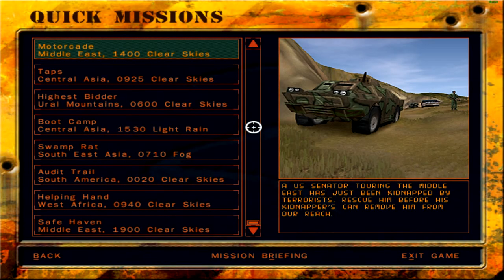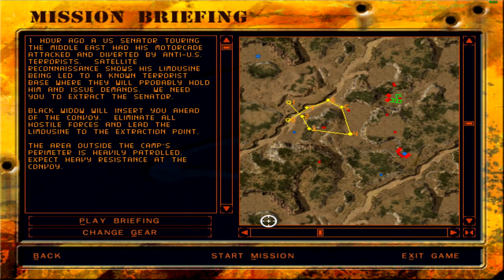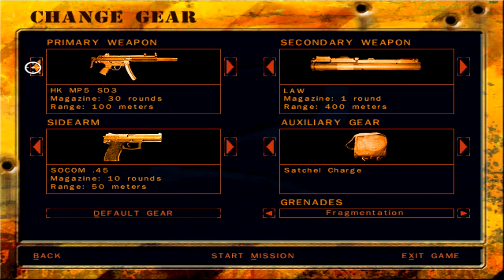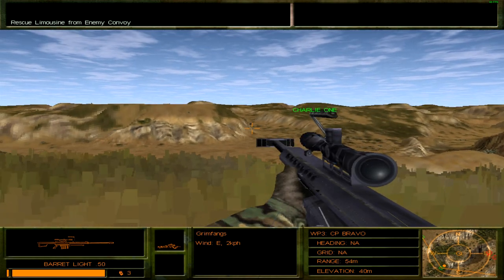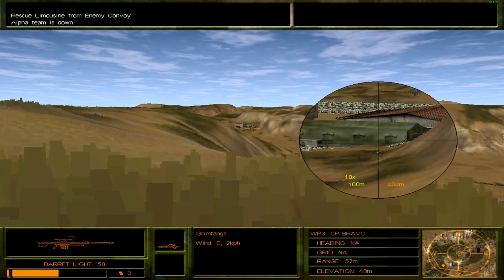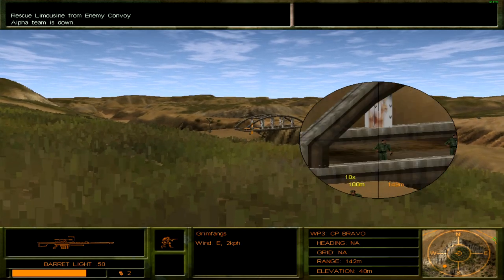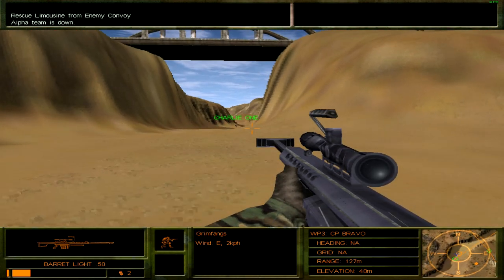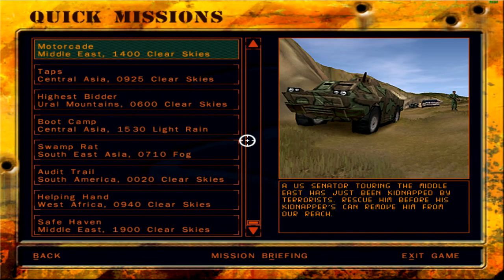Let's Play Delta Force 2 | Quick Mission 12: Motorcade | Convoy Ambush/Rescue | Independent Scenario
A US Senator touring in the Middle East on official business recently had his convoy ambushed by anti-US terrorists. They will no doubt be moving him to a secure location from where they can leverage him for demands. Hence, High Command has decided to stop the cat-and-mouse chase and send in the wolves by dispatching the Delta Force to get rid of all hostiles and escort the senator back to safety.

Bravo One is tasked with eliminating the BRDMs escorting the senator's limousine while Charlie team provides overwatch and fire support and Fireteam Alpha eliminates all enemy overwatch positions.

To that extent, Bravo One has been equipped with a Barett .50 Calibre Ati Matiriel rifle and four rounds of LAW ammunition to use with his bazooka. Taking out the BRDMs was simple. Just shoot one out with precise timing and that'll break the formation enough to where the rest will hold position as well, becoming easy pickings. The rest of the game is just eliminating threats as they surface while escorting or providing overwatch to the senator's limousine as it drives away to freedom.

Here is a detailed report on Mission Motorcade:

00:00 Introduction
00:58 Mission Briefing
02:42 Loadout Selection
03:08 Assuming Ambush positions
04:35 Motorcade
06:57 Extracting a senator
09:11 Mission Debriefing